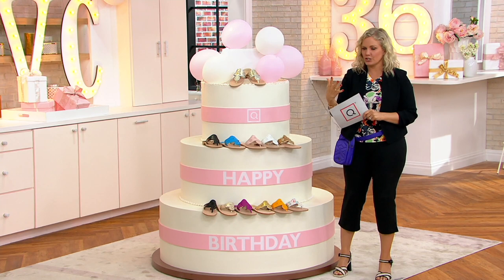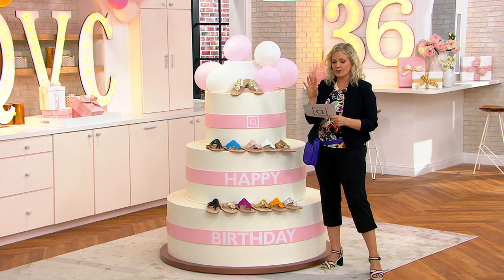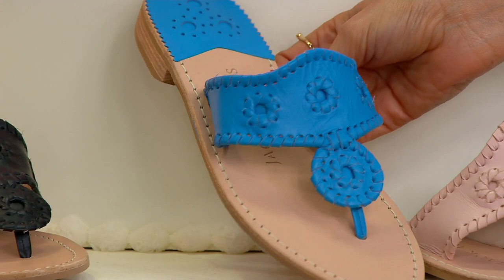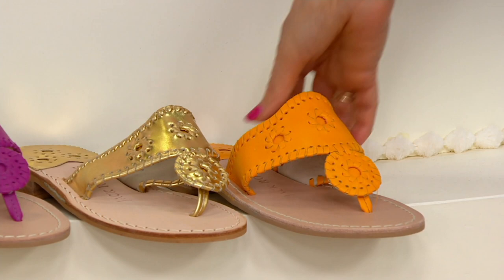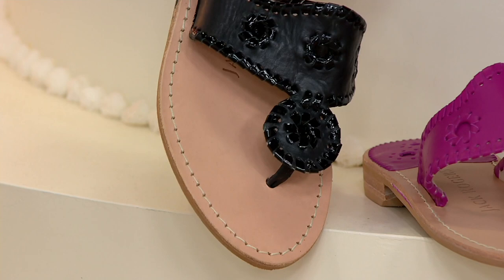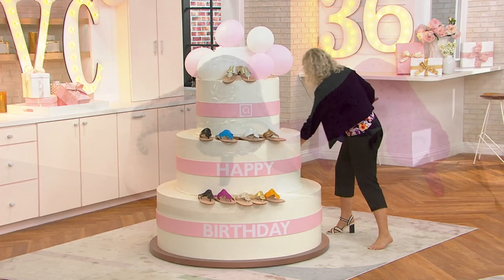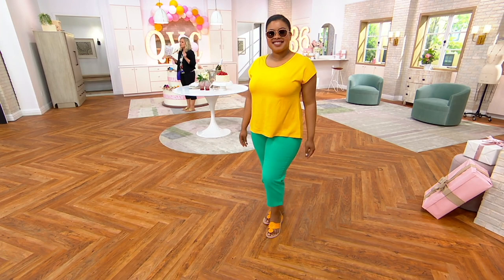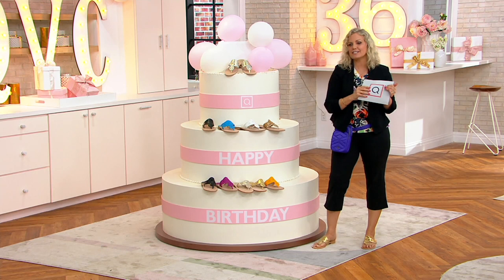Jack Rogers Whipstitch Flat Sandal - Jack on QVC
Jack Rogers Whipstitch Flat Sandal - Jack

Step out in the Jack Rogers signature sandal. As relevant with walking shorts as a sundress, this shoe is essential for summer. From Jack Rogers.